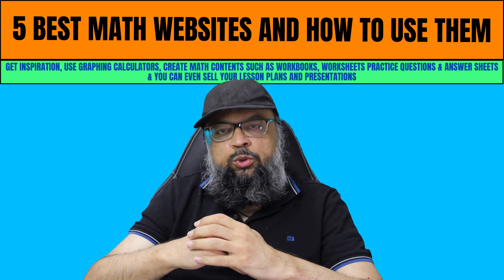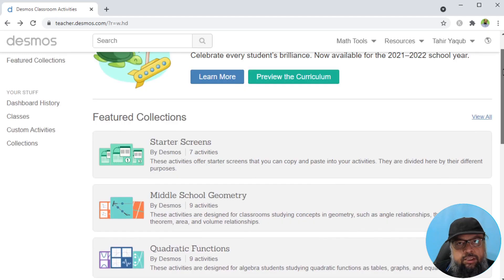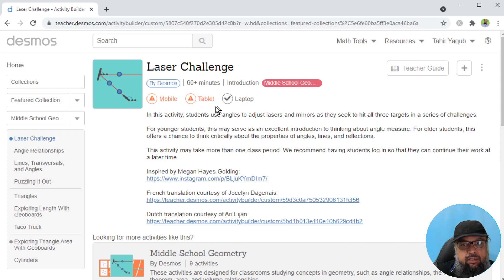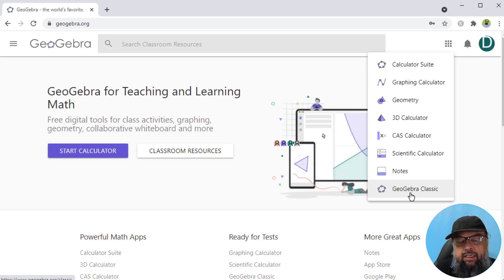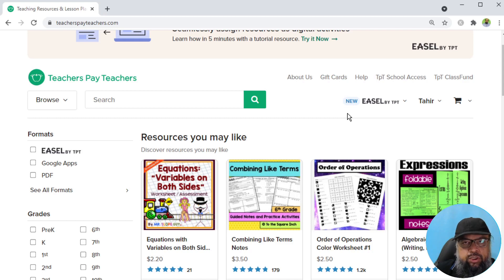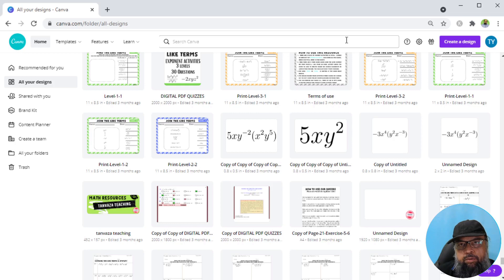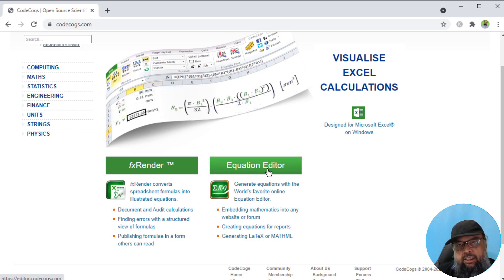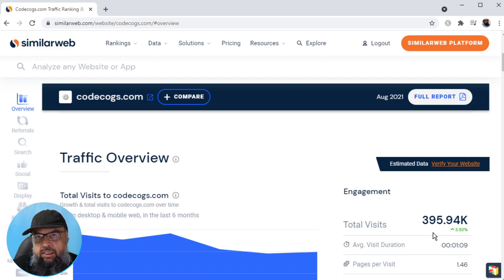5 Best Math Websites and How to Use Them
Next Watch this:
How to Use Protractor Online in Microsoft Whiteboard and Bitpaper

5 Best Math Websites and How to Use Them
In this video, I will show you the 5 best math websites for middle schools teachers and students.  This is simply because the three years of middle school from grades 6 to 10 are critical for any student. it is these years when students start to build math concepts. As a math teacher, it is your responsibility to create high-level math content for your students. Three of these websites will give you inspiration and ideas for creating math teaching content such as workbooks, worksheets, activity books, lesson plans, and teacher presentations.  One of these math websites is where you can even sell your math content, lesson plans, and teacher presentations. I will also show you interesting stats about the monthly visitors of these math websites which will give you an idea for the comparison and understanding of how big are these math websites.